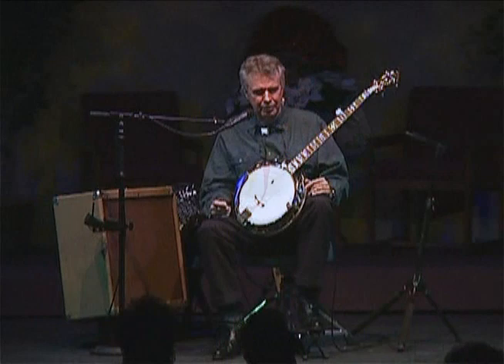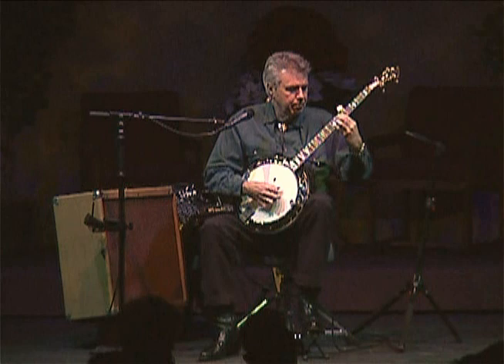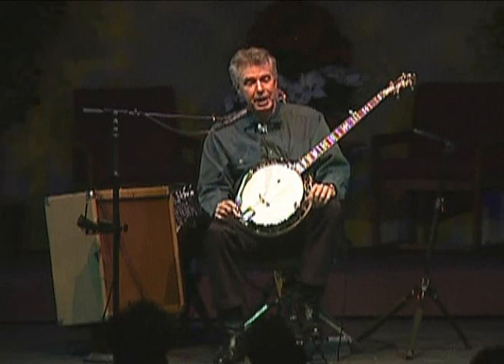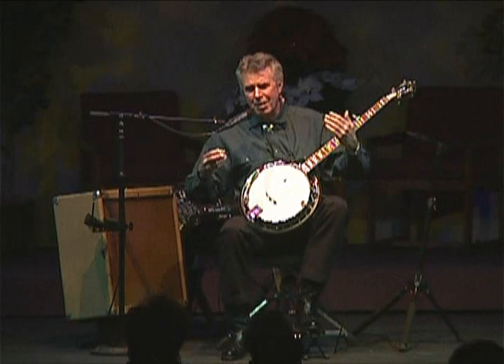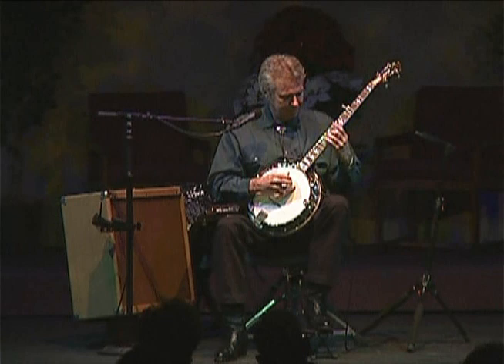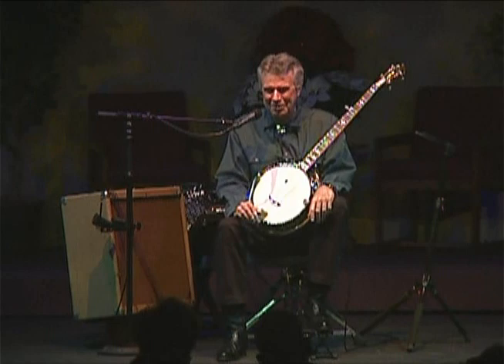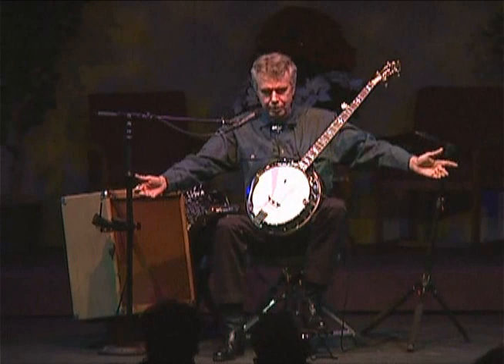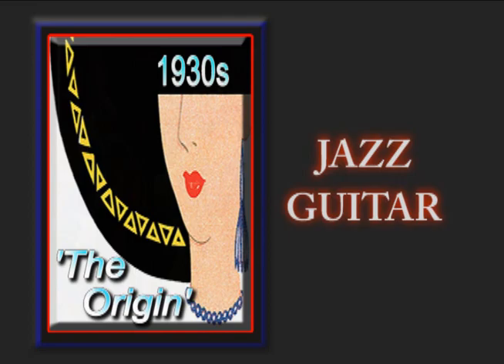Doug Mattocks Concert Overview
This video is a five minute overview of my two hour Performing Arts Solo Concert. More in-depth previews at:
Edit by Doug Mattocks